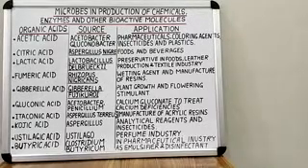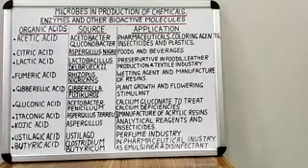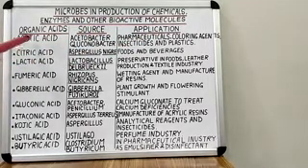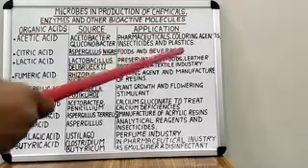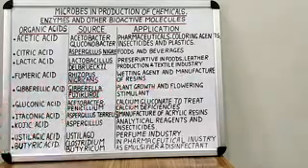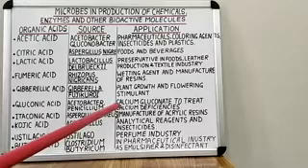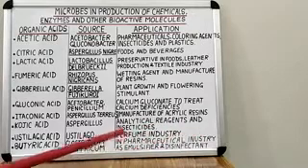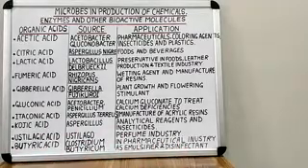CLASS XII BIOLOGY MICROBES IN PRODUCTION OF ACIDS